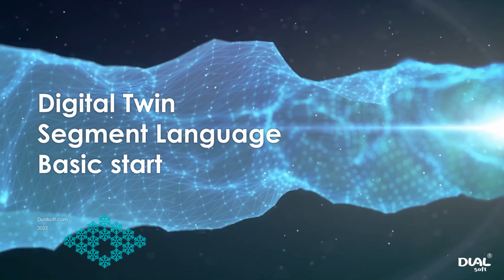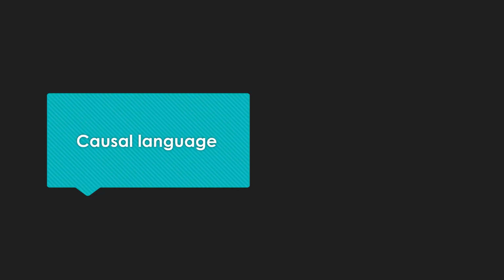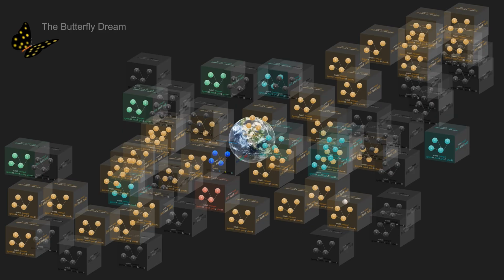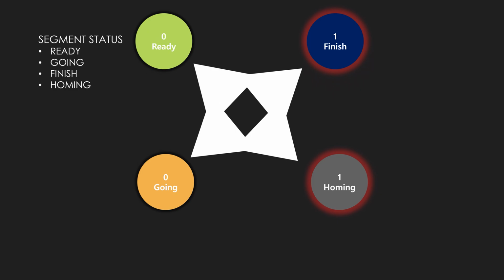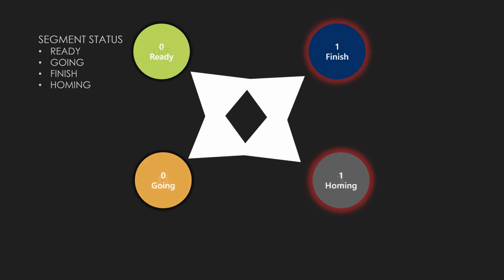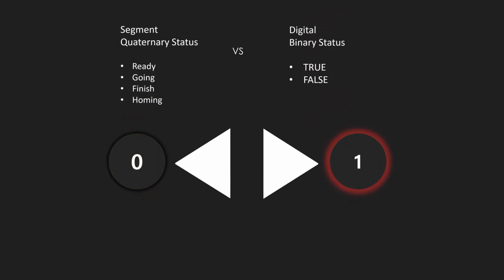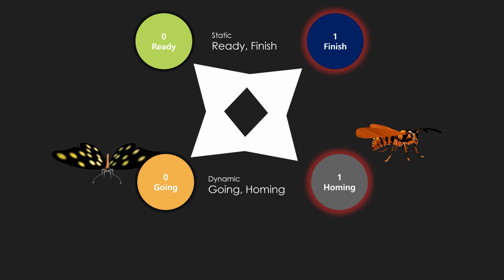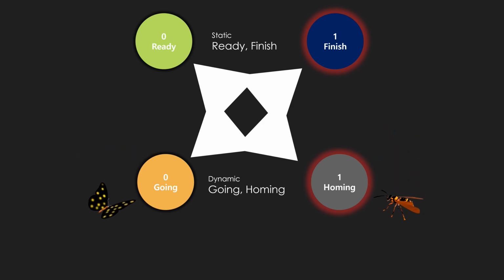The DTS Language (Basic Start)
Indroduce the DTS language.